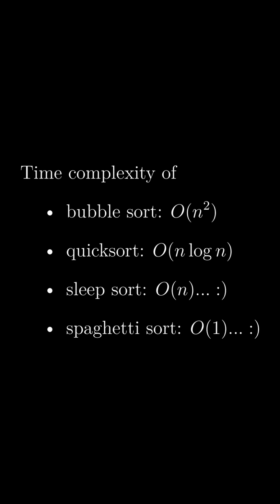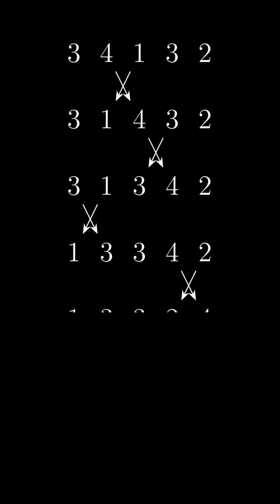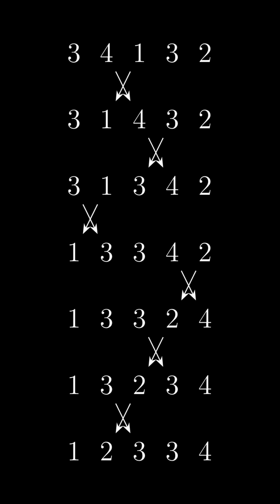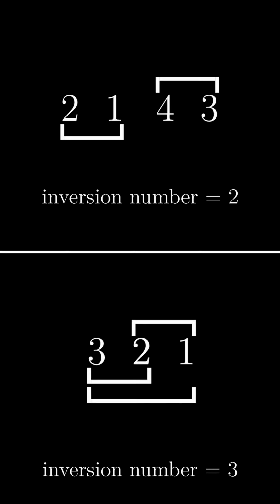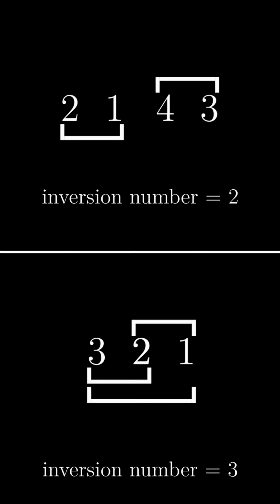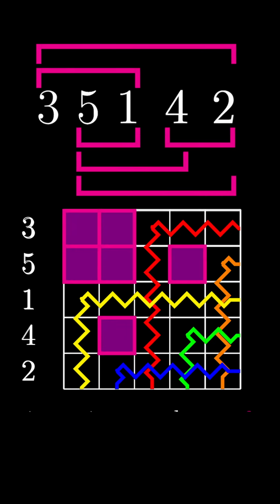⚡Death rays⚡, Rothe diagrams, and sorting lists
"In the study of permutations, Rothe was the first to define the inverse of a permutation, in 1800. He developed a technique for visualizing permutations now known as a Rothe diagram, a square table that has a dot in each cell (i,j) for which the permutation maps position i to position j and a cross in each cell (i,j) for which there is a dot later in row i and another dot later in column j. Using Rothe diagrams, he showed that the number of inversions in a permutation is the same as in its inverse, for the inverse permutation has as its diagram the transpose of the original diagram, and the inversions of both permutations are marked by the crosses. Rothe used this fact to show that the determinant of a matrix is the same as the determinant of the transpose."